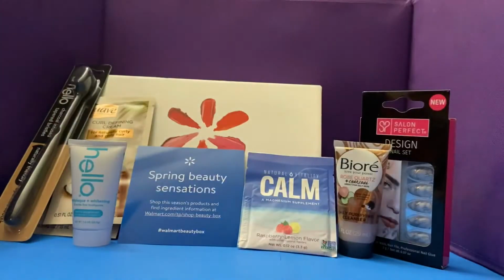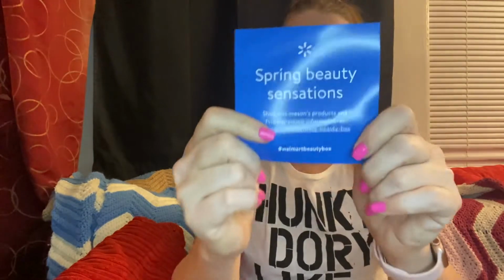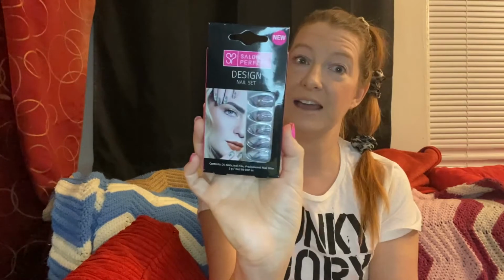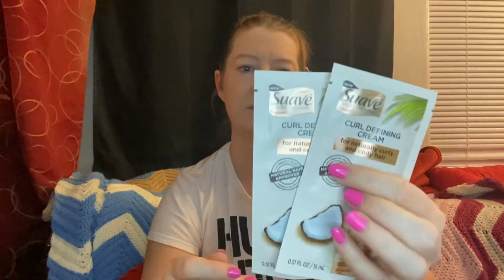Tomboy Beauty: Walmart Spring 2020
Unboxing the Spring 2020 Walmart beauty box featuring products from Salon Perfect, Hello, Natural Vitality, Suave, Biore. Theme: Spring Beauty Sensations